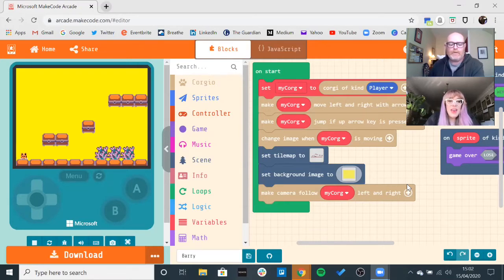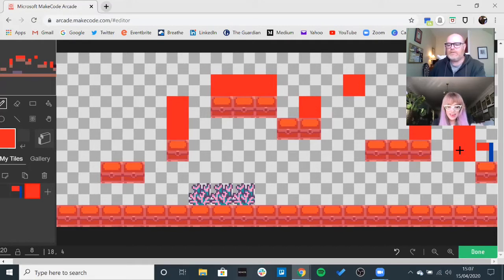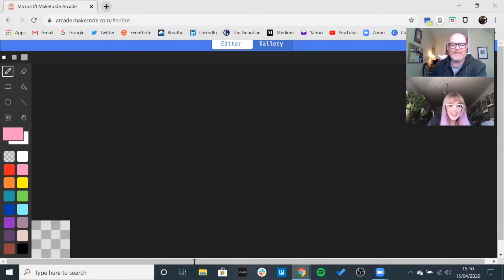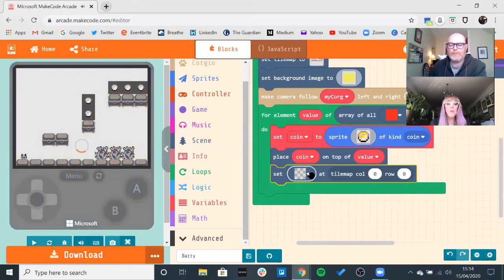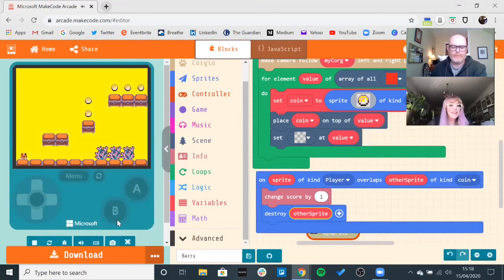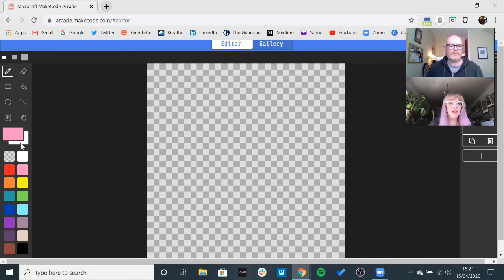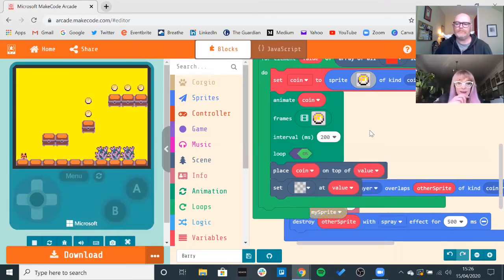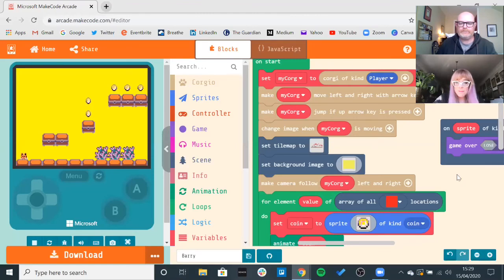Digital Skills 4 All: Make Code Arcade part 2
Learn the basics of building your own platform video game with Make Code Arcade. Create your own sprite, background and platforms in this easy to follow webinar.

In this video, we learn how to create and animate coins for your sprite to collect.

Digital Skills 4 All is CodeBase Stirling's weekly live webinar, part of their LevelUp digital skills strategy.

CodeBase opened in Edinburgh in 2014. Since then, CodeBase has grown to 3 core sites in Scotland (Edinburgh, Stirling and Aberdeen), delivers mentorship support to 25 cities and 500+ startups across the UK, and is the UK’s largest tech incubator. CodeBase Stirling has a particular focus on business-led tech education, inspiring future tech entrepreneurs through programmes such as LevelUp, Digital Skills 4 Girls and Prewired.